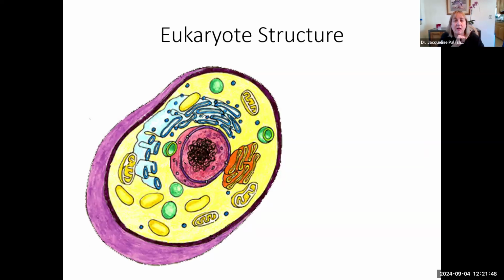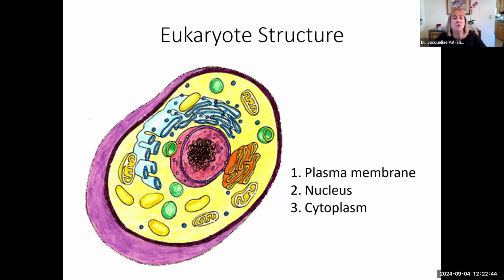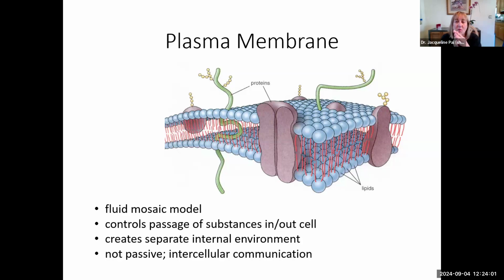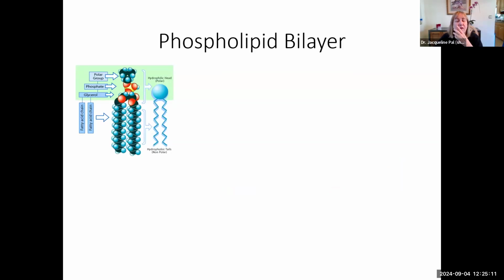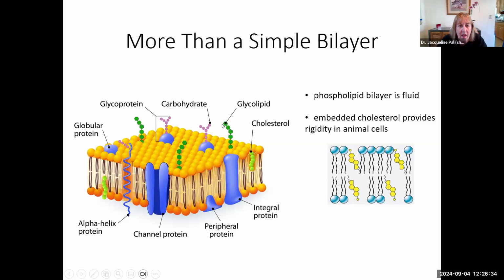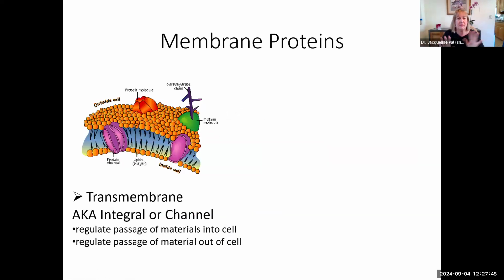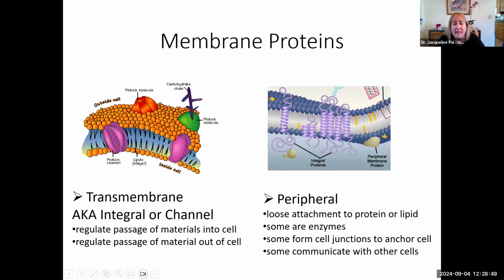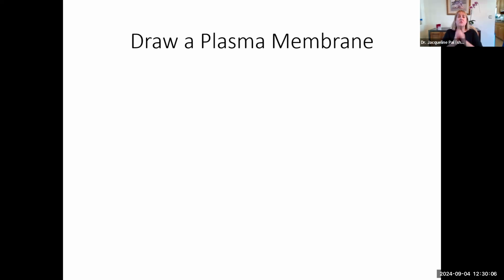hbio4b plasma membrane